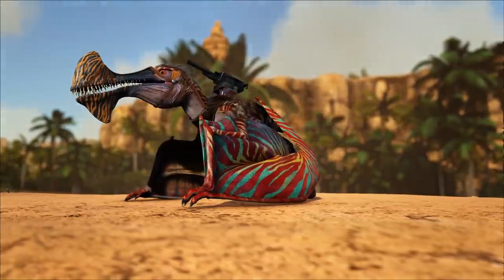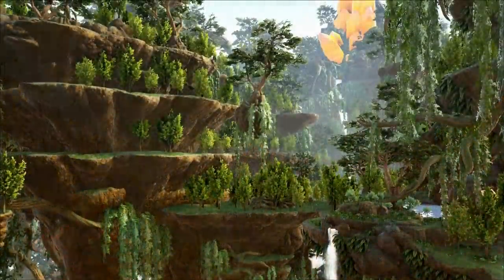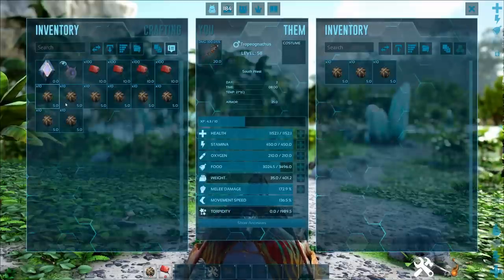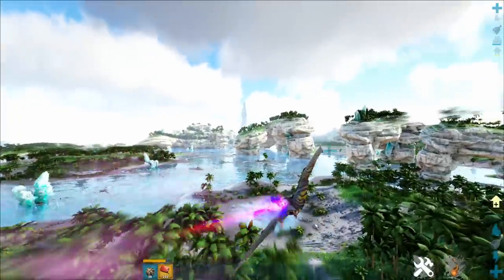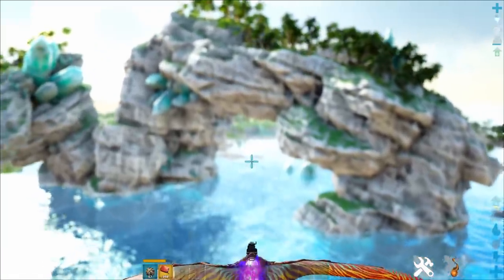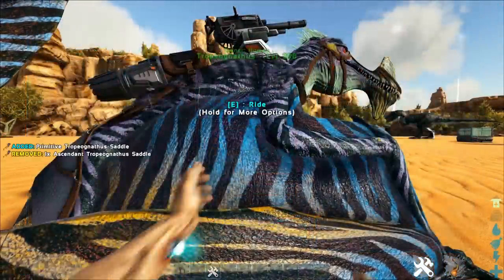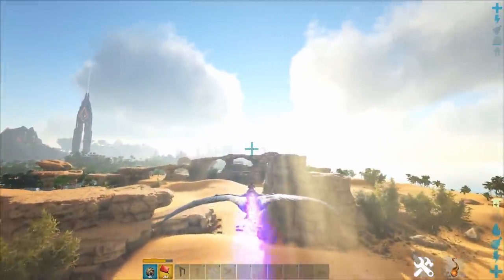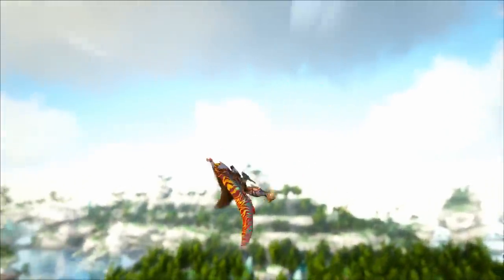Tropeognathus - Everything You Need to Know! Ark: Survival Evolved Crystal Isles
Tropeognathus - Everything You Need to Know! Get $6 worth of free rewards: X1 gold chest 🎯 + 500 coins 🎯 + 50 diamonds 🎯

Crystal Isles includes:

A 150 sq km map with a wide variety of unique biomes to explore
The Great Valley, a rainforest with bogs and towering tree limbs that lend new options for base-building
Eldritch Isle, an eerie and challenging realm worth braving for its valuable resources, like Element and oil
Emberfall, a fantastic region of vibrant foliage and volcanic danger that also rewards exploration
Apotheosis, a cluster of floating islands tangled with vines and roots, shot through with cavernous pockets, and spilling over with waterfalls
Tropeognathus, a tameable pterosaur new to ARK with an expansive wingspan and stamina for long flights
Three types of crystal wyvern types for you to tame and breed
A new custom boss arena
New Dinosaur Tame: Tropeognathus! This large pterosaur from the Cretaceous period can now be found making its home on Crystal Isles. Tropeognathus’ keel-tipped snout can quickly gnash victims’ armor into bits, and when outfitted with a saddle containing a jetpack, its speed and maneuverability are second-to-none. Also providing a built-in flak cannon available to the pilot, this terror of the skies can engage in aerial combat with extreme deadliness